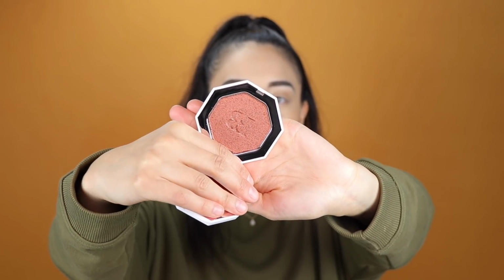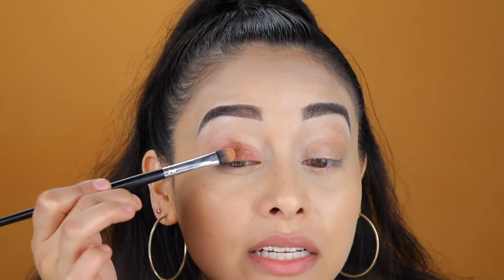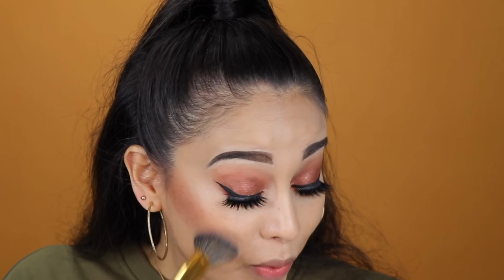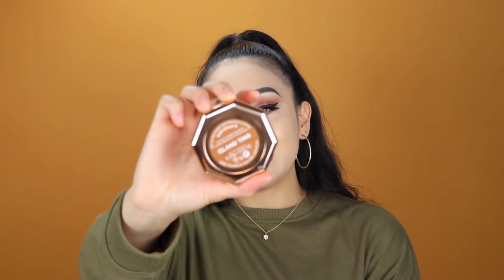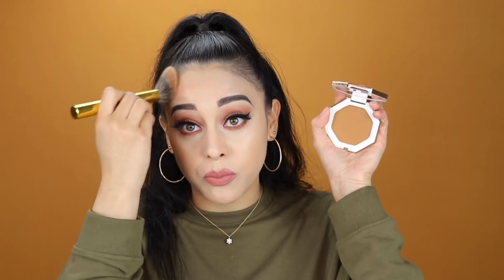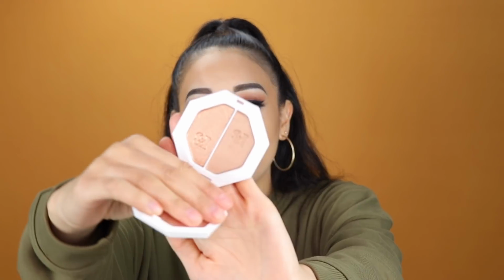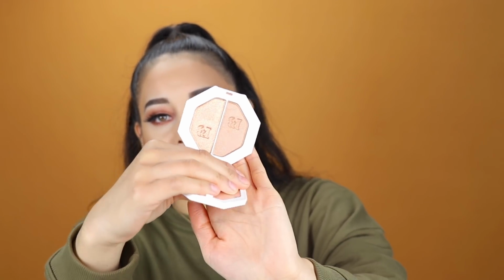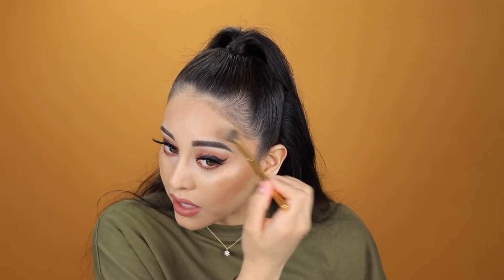FENTY BEAUTY BRONZER, HIGHLIGHTER, & KILLAWATT FOIL REVIEW!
Hey Guys! (Watch In HD) In today’s vid we’ll be trying on an reviewing the *NEW* Fenty Beauty Bronzer and Highlighters! (Hayyyy) Don’t forget to drop me a *Like* if you enjoyed watching this video! Much Love ❤️ - Cinthia Osuna

| PRODUCTS MENTIONED |

Fenty beauty pro filter concealer - 185

Fenty Beauty Killawatt Foil Freestyle Highlighter - PENNY4UTHOTS

Fenty Beauty Sun Stalk'r Instant Warmth Bronzer - I$land Ting

Fenty Beauty Killawatt Freestyle Highlighter - Afternoon Snack/Mo' Hunny